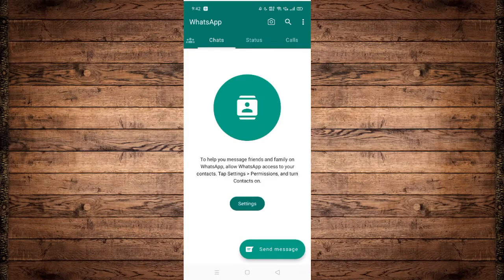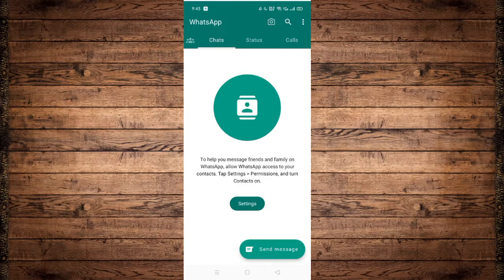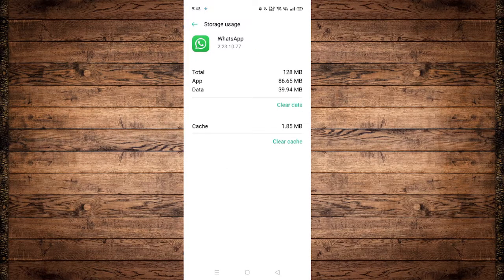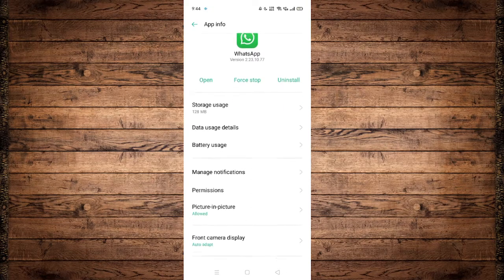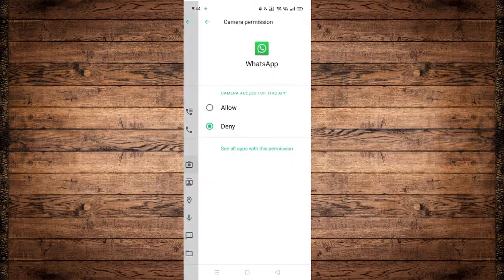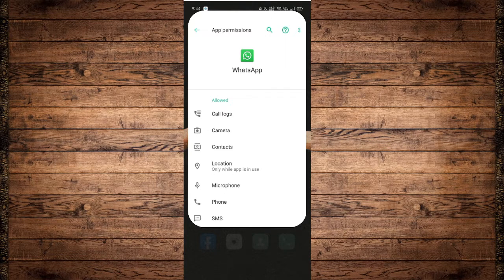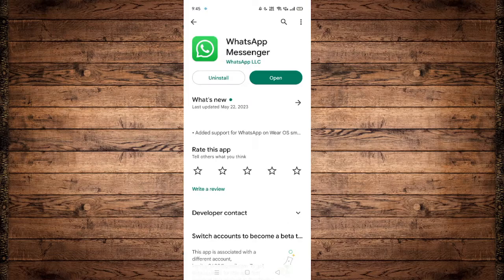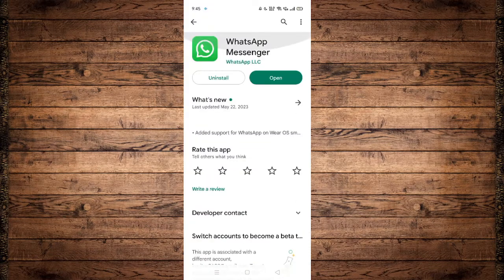How to Fix WhatsApp Calls Not Connecting (2023)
How to fix whatsapp calls not connecting in 2023

In this video I'll show you how to fix whatsapp calls not connecting problem. The method is very simple and clearly described in the video. Follow all of the steps & how to fix whatsapp call problem.